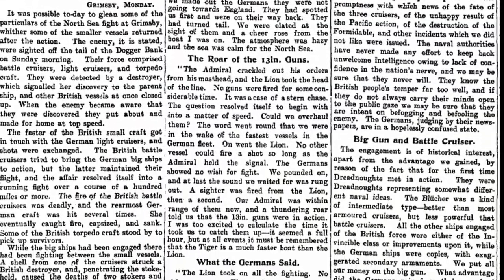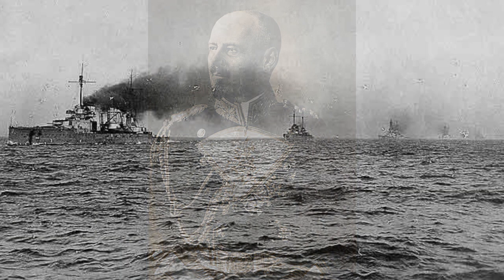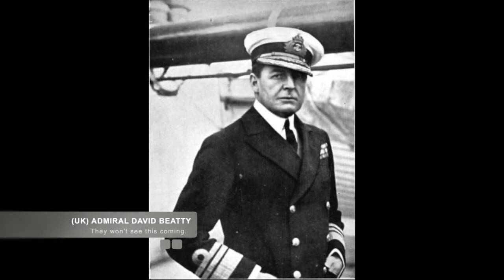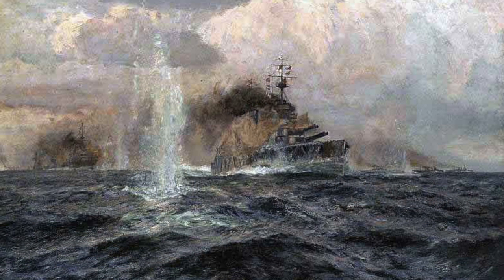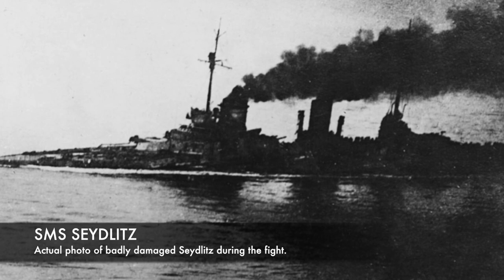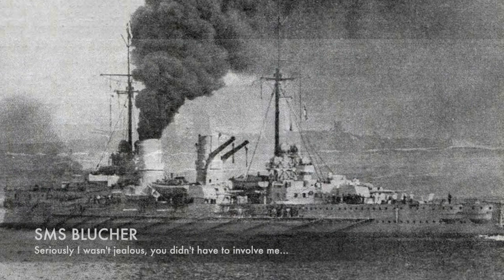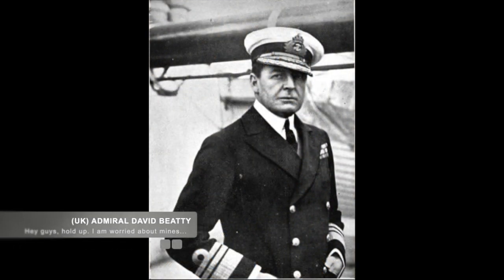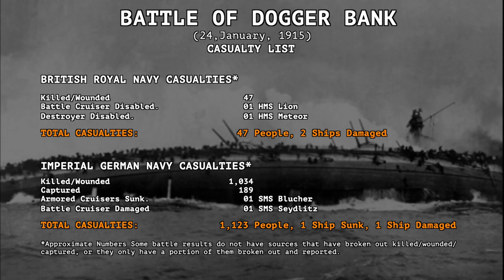1915-02 Battle of Dogger Bank, 24 January, 1915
Battle of Dogger Bank
24 January, 1915

1915 (Published 09/17/2021)

Research links:

Internet Sources:

Books

Heia safari (Wie Oft Sind Wir Geschritten), performed by Montanara Chor, Hermann Josef Dahmen - A Song written for the German Schutztruppe (German East Africa Colonial Forces) during World War I.